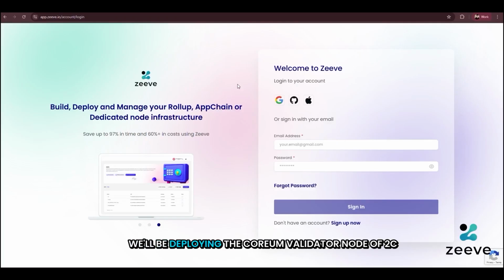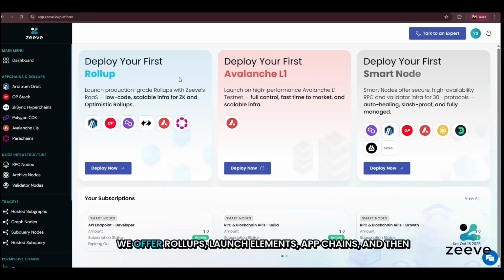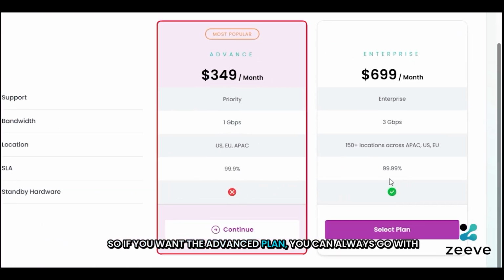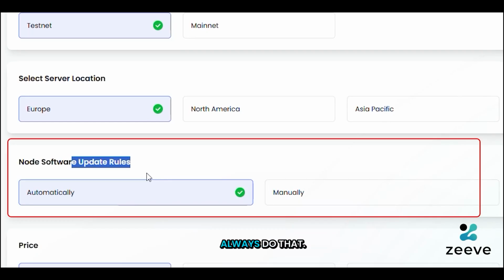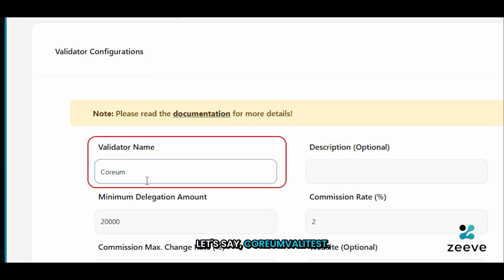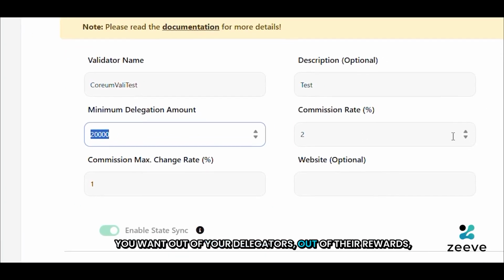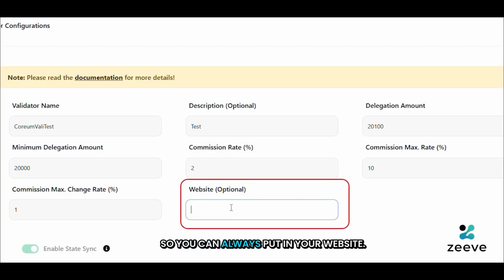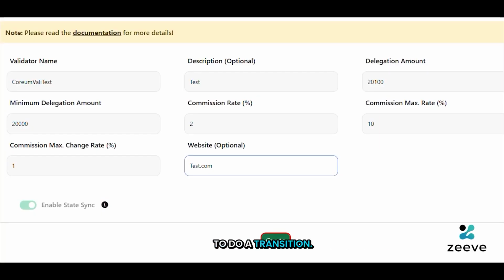How to Stake Coreum (The Easy Way) with Zeeve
In this detailed walkthrough, we’ll show you exactly how to deploy your Coreum Validator Node on the Zeeve platform, no coding or technical expertise required! Whether you’re exploring Coreum Staking, testing on testnet, or preparing for mainnet deployment, this video will guide you through every step of the process.

From logging in to the Zeeve dashboard, choosing your preferred plan, and configuring your validator, everything is explained in an easy-to-follow format so you can get your Coreum Validator Node up and running in minutes.

(0:05) Introduction – Deploying Coreum on the Zeeve platform
(0:09) Overview – How to deploy your Coreum Validator Node easily
(0:17) No technical expertise needed – deployment in just a few clicks
(0:27) Step 1: Access the platform via app.zeeve.io
(0:32) Login options – Google, Apple, GitHub, or email signup
(0:48) Dashboard overview – Rollups, Avalanche Elements, AppChains, Smart Nodes
(1:00) Selecting Smart Nodes → Coreum → Podium
(1:08) Choosing a plan – Advanced vs. Enterprise (SLA and uptime differences)
(1:47) Network selection – Deploy on Testnet or Mainnet
(1:59) Choosing your server location
(2:03) Auto-updates and security configuration
(2:28) Payment options – Monthly, Quarterly, or Annual
(2:35) Subscription setup & payment gateway
(2:47) Validator configuration – naming, description, and delegation setup
(3:17) Coreum staking rules – Minimum 20,000 delegation requirement
(3:37) Commission rate, max change rate & validator details explained
(4:23) Adding optional website and description for explorer display
(4:42) Automation begins – Node setup within 30 minutes
(5:02) Node ready email & completing final transaction
(5:13) Verifying your deployed validator node

🔑 Key Takeaways

- No-code setup for Coreum Validator Nodes
- Deploy on testnet or mainnet in just a few clicks
- Choose between Advanced and Enterprise plans
- Fully automated setup — node ready within 30 minutes
- Secure infrastructure & 24/7 uptime with Zeeve

About Zeeve

Zeeve is the leading Rollups-as-a-Service and Web3 Infrastructure platform, helping developers and enterprises launch and manage AppChains, Validator Nodes, and Staking Infrastructure with ease.